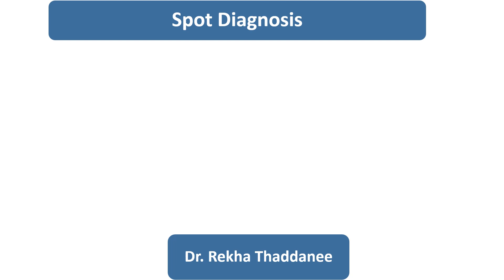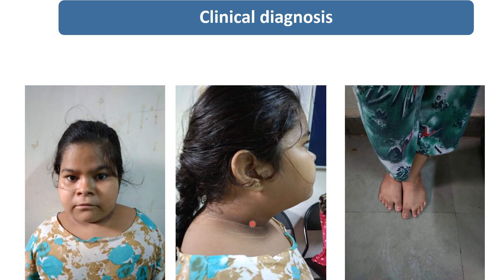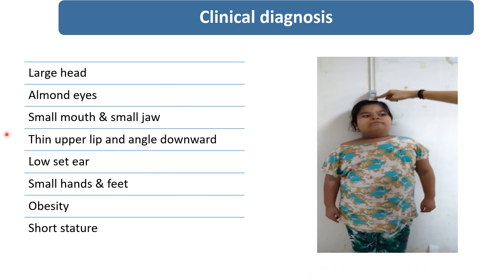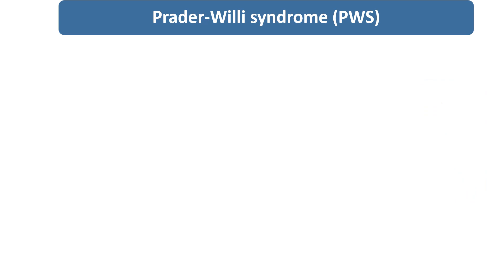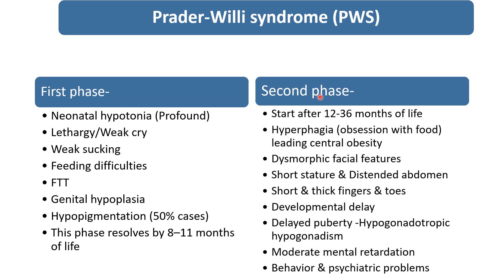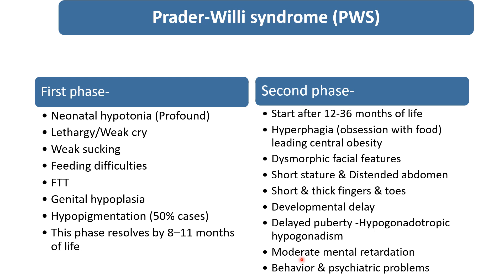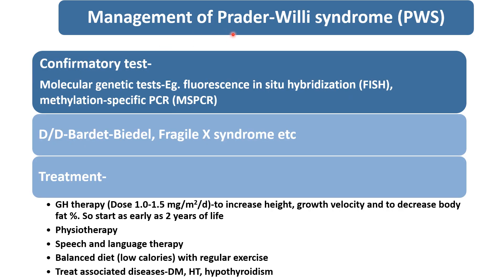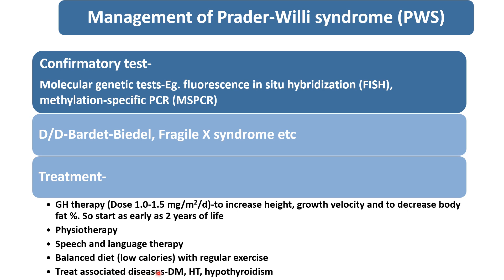Prader-Willi Syndrome || Spot Diagnosis - 19 || Pediatrics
This video describes the details of Prader-Willi syndrome.